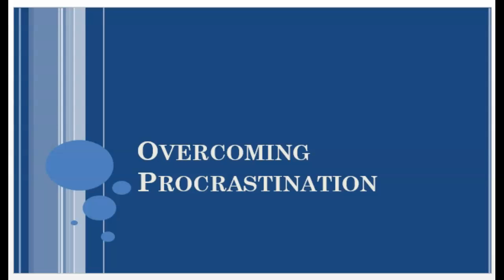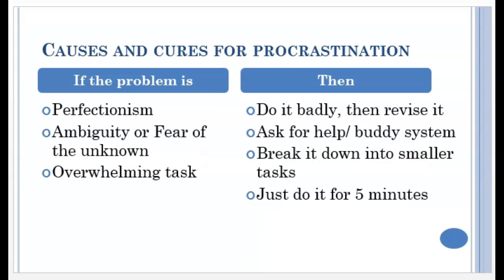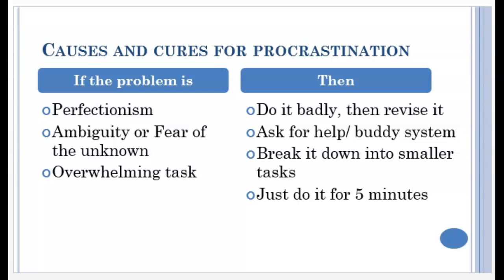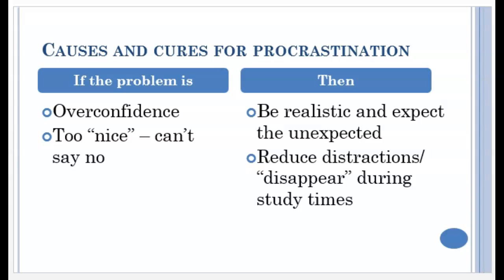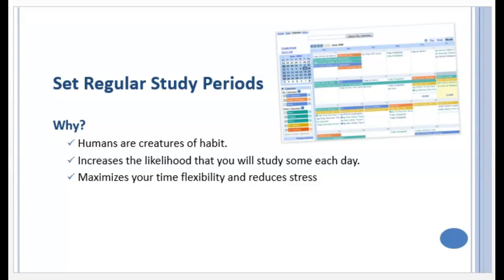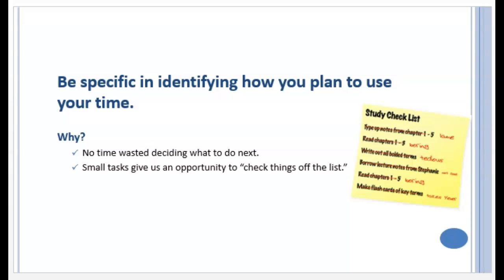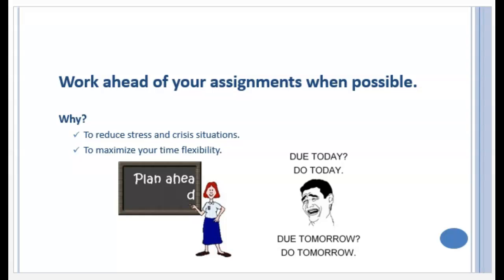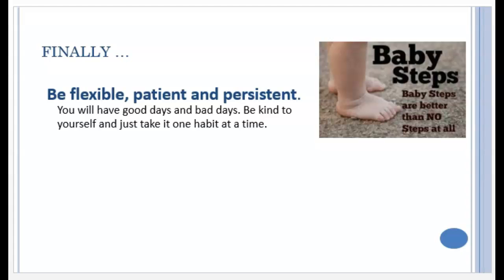Overcoming Procrastination and general time managment tips